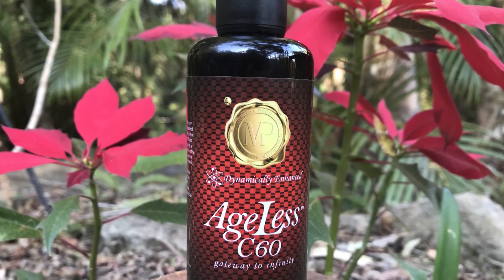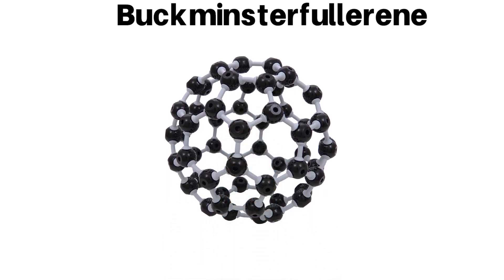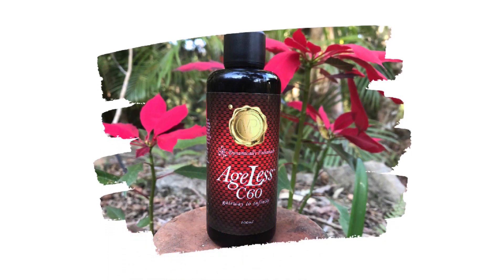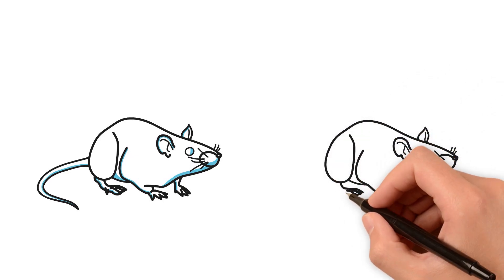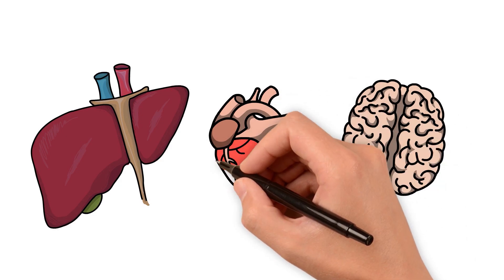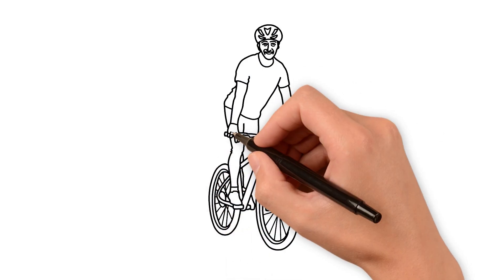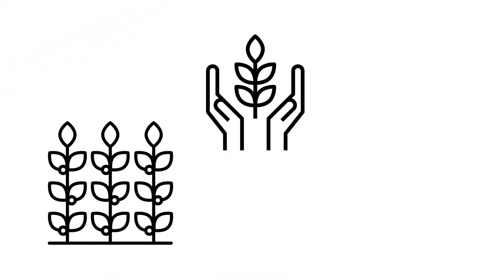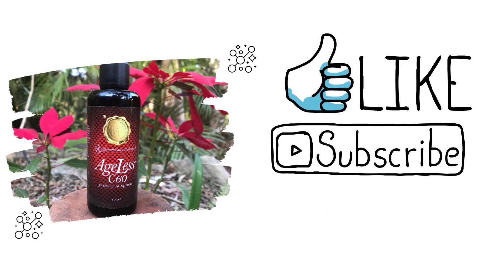Ageless C60: The Gateway to Infinity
Ready to slow the aging process and have endless antioxidants? Well in this video, we're talking about Ageless C60.
So what exactly is C60?
This structure has a rather complicated name. It is a buckminsterfullerene, a buckyball. It is a type of fullerene. Each of these black bits here represents a carbon. So it's another large carbon molecule.
So what can C60 do?
People are reporting, no neck pain, no back pain, no hip pain, no knee pain, better sleep, growing back hair, even having hair color change back from grey to their normal color& all the way to improving eyesight. I know this sounds almost impossible, but stay with me because I'm going to share with you some extraordinary information.
Some scientists believe that all illness and disease is caused by inflammation. Other scientists argue that all illness, disease and aging is caused by oxidation so how do we combat both? People go out looking for antioxidants or anti-inflammatories. However, with C60 or Carbon 60, we have a product that is shown to do both.

A product based on Nobel prize winning technology, a that is shown to be 170x times more potent than vitamin C as an antioxidant. In fact, because of its unique molecular symmetry and structure, it's a highly potent free radical scavenger and it also has extraordinary antiinflammatory properties.
The original study was conducted in Paris, France in 2012. Now here's the interesting part. The intention of the study was to determine the toxicity of C60. In fact, to determine at what dosages C60 would actually kill the test subjects. But here's the amazing thing. It did the opposite.
C60 in olive oil was found completely non-toxic and C60 dissolved in cold pressed, Extra Virgin Olive Oil found that it actually extended the lifespan of the test subjects by 90%!
Now imagine this, if the average human lifespan was to be increased by 90%, the average lifespan would be 158 years of age. Here's another important part of the study. The scientists decided to inject poison carbon tetrachloride into the test subject, poor little rats.BUT,those test subjects who were given C60 dissolved in olive oil, within five hours recovered from the poison. The other control group never recovered. Now, it gets better, 24 hours later, they decide to examine the livers. The livers of the test subjects with C60 and those without. Those that were given C60 had very little damage to their livers compared to the other group.
C60 accumulates in the mitochondria of cells and within the cell walls. It acts as a super antioxidant. It neutralizes all damaging radicals, toxins and heavy metals. It can recycle and repeat its activity over and over so it’s not being used up in the process of its action. It can protect the liver from harmful toxins. It crosses the blood brain barrier. It's been shown to have anticancer properties and positive outcomes in terms of memory and aging. It has also shown to be antiviral and inhibits the buildup of arterial plaque. That’s pretty impressive!

What are the people reporting about Carbon 60 in Olive Oil?
They are saying that it's improving and enhancing their sleep, increasing in mental clarity. More energy, better motivation and increased concentration, a stronger mind-body connection, feeling calmer or reduction in stress. Higher libido, faster recovery of the skin after sunburn, faster hair growth. Even Athletes are reporting very significant effects. They're able to do more reps with the same weight, have an increase in stamina and endurance, running or cycling faster and running and cycling longer. PLUS having a shorter post-training recovery.
Now Let’s jump into our AgeLess C60…
Our C60 comes from Solaris Chem in Canada which is world renowned for producing the highest quality C60 available. Which is SUBLIME carbon 60 – meaning it is extracted without any solvents”. Be advised that C60 is almost as costly as gold gram-for-gram and the C60 market is rampant with fraud and impure products. Many manufacturers are experimenting with various oils as the medium for C60 which may produce different results.

It is important to understand that any other oils such as coconut, avocado, sunflower and macadamia have very different lipid complexes than the pure olive oil lipid complex used in the rat study. As a result, these alternative oils may not be able to hold the C60 in the lipid bilayer of the cells and mitochondria as effectively as the hundreds or thousands of different lipid chains found in pure Extra Virgin Olive Oil. And any Olive oil that you find in grocery stores is most often imitation and is mixed with chemically masked rancid oils.

The extra virgin olive oil in our C60 comes from a small family owned organic orchard in NZ.

but what makes our Ageless C60 really so special is, Not only is it made with the purest possible ingredients, but it is also Dynamically Enhanced.